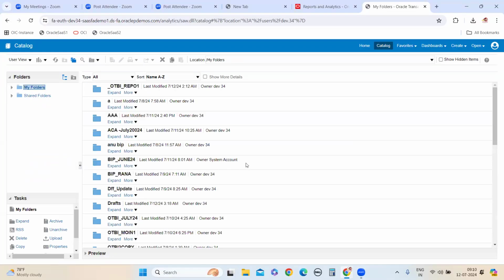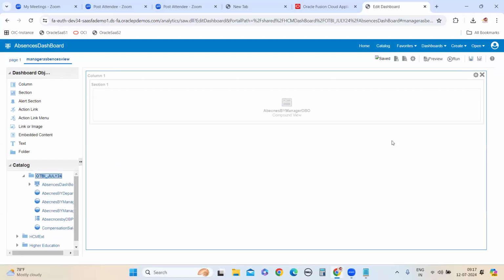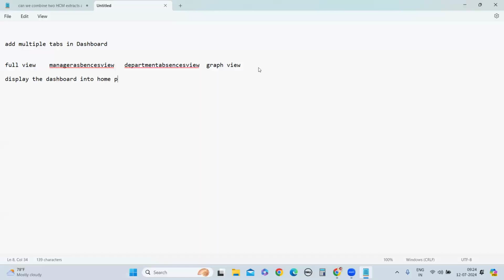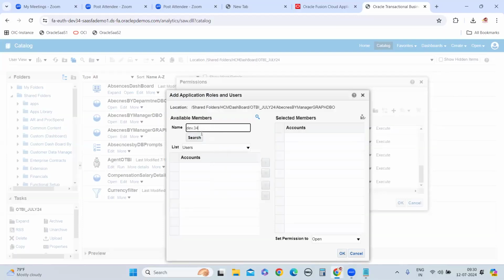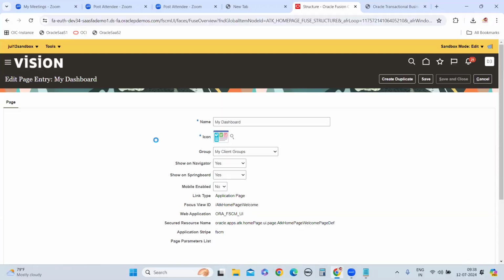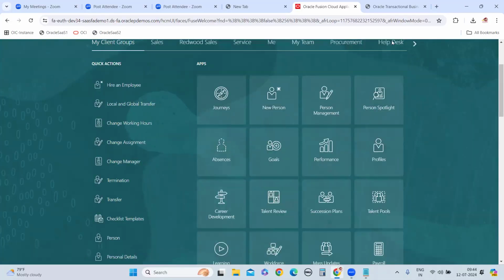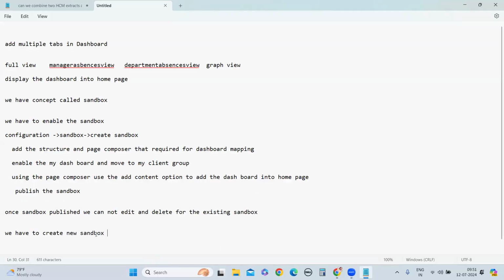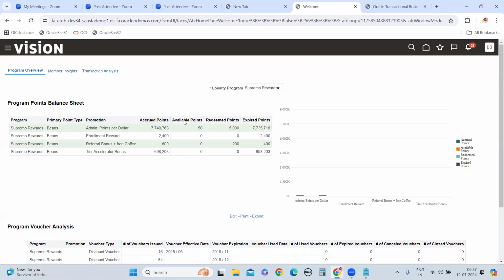Class25 OTBI July12 2024 mp4 2